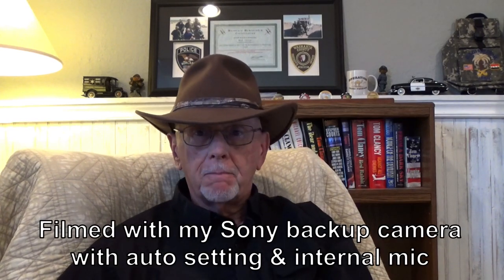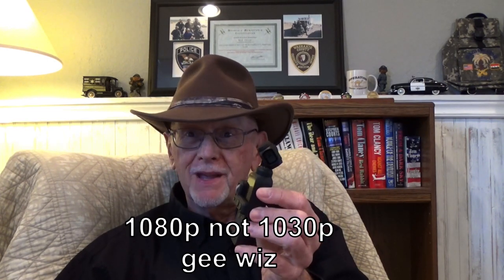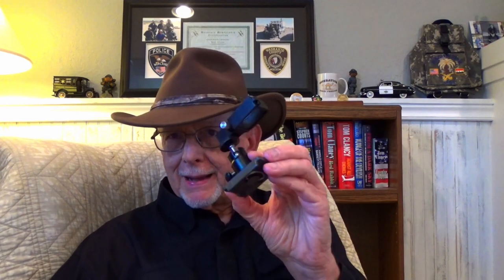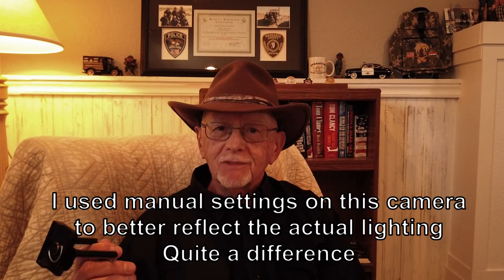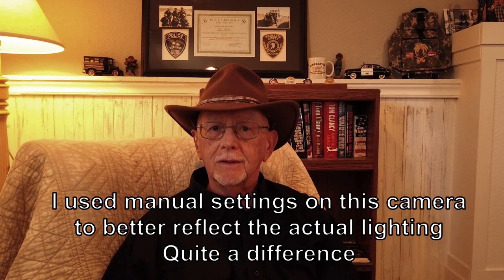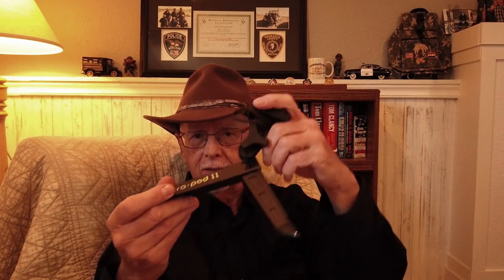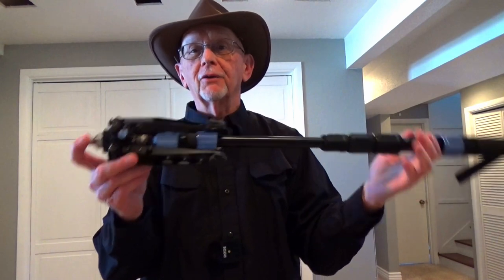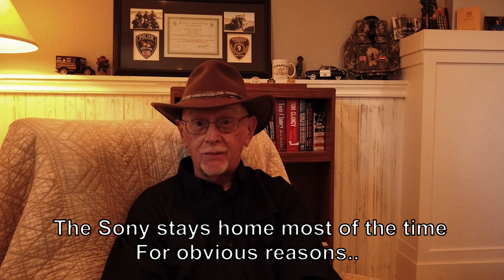"OPEN TAG" Camera Gear What I Use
This is my camera gear show me yours...LOL
I am trying to do my part and stay home as much as I can during these times and the weather has been so good the last week so this is hard... To get a video out this week I thought I would just go over (in no great detail) the camera gear I use, what I use it for, how their video looks and sounds... Thanks for being bored with me...
PRIMARY GEAR:
Motorola cell phone as back up #1
Sony HandyCam as backup #2
DJI Osmo Pocket as my Primary Camera
DJI Mavic Air Drone as my aerial camera.
Rode Go Wireless Microphone
Polar Pro ND filters for my Osmo Pocket (in a freewell case)
Freewell ND filters for my Mavic Air
Sirui monopod
Ultra-pod II mini tripod